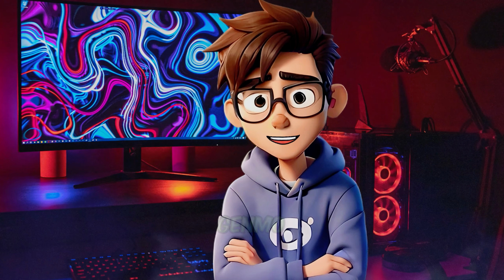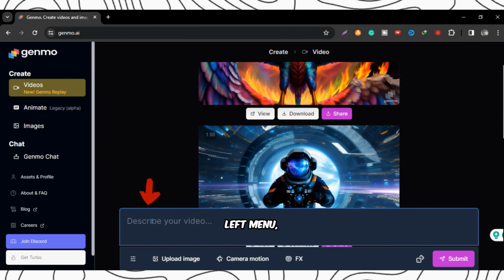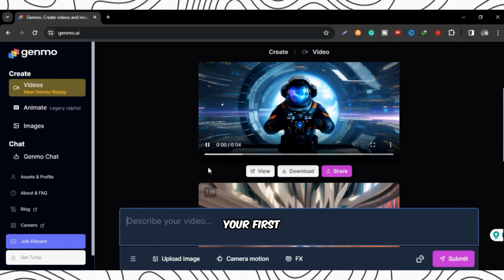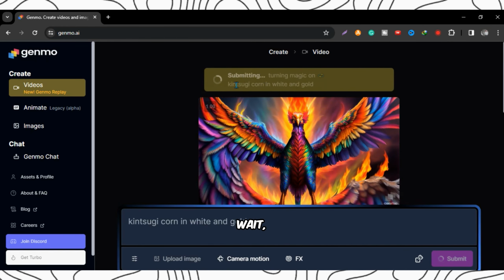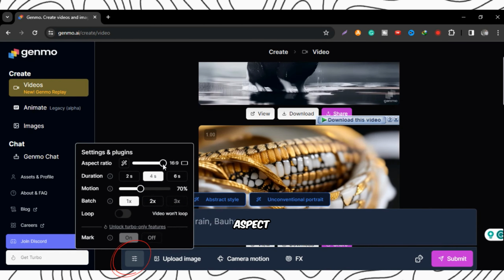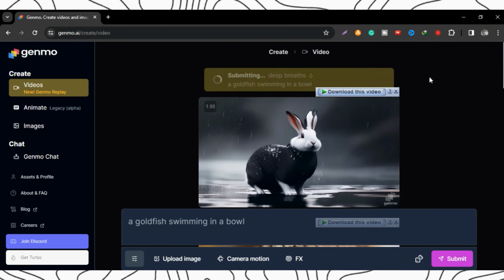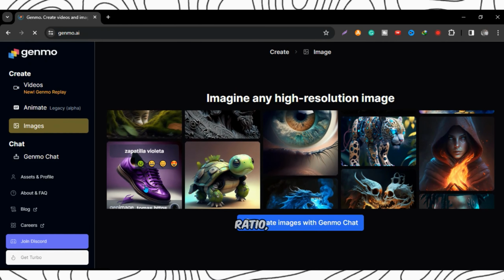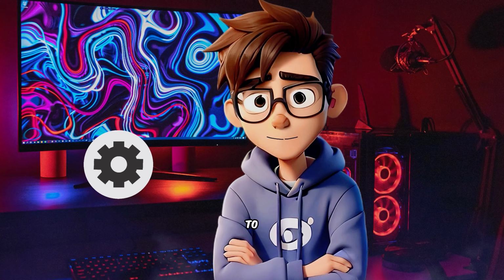How to use Genmo Ai Text to Video and Picture to Video (Free) | como usar genmo ai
The Ultimate Video/3D Animation Generator | Unleashing Genmo AI (Free)
In today's tutorial, I'm thrilled to introduce you to Genmo AI, a revolutionary video and 3D animation generator. We'll delve into its impressive text-to-video and image-to-video systems, unveiling a potent, free, and relatively unknown artificial intelligence.

Genmo AI eliminates the need for intricate 3D software skills such as Blender, Cinema 4D, Maya, and 3ds Max, enabling the creation of professional animated videos effortlessly. I'll walk you through its robust features, showcasing the seamless transformation of text and images into captivating videos. Content creators, videographers, advertisers, music video producers, and short filmmakers can leverage Genmo AI to bring their ideas to life with ease.

The potential for unlocking a myriad of creative ideas with Genmo AI is immense. I'll provide a step-by-step guide, from uploading inputs to downloading outputs, empowering you to showcase ideas or embark on your journey as an animator, all with the help of Genmo's free tools.

Get ready to harness the full power of Genmo AI as we create a sample video together to witness its capabilities firsthand. Your support means the world to me; consider making a donation to contribute to the creation of more educational content on artificial intelligence. Thank you for being part of this exciting journey!

text to video ai generation
text to video converter free
animation video making
animation video kivabe banabo
animation video maker
animation video editing